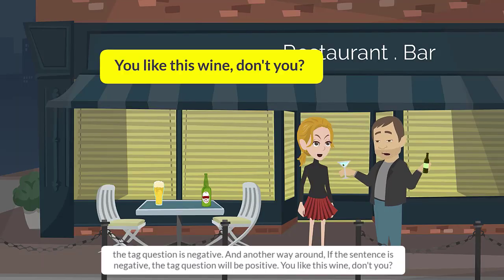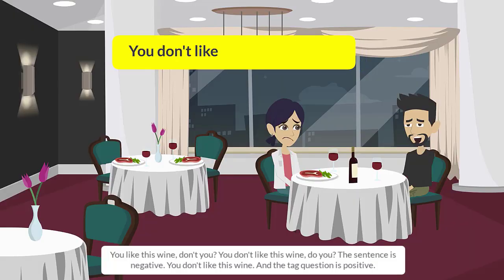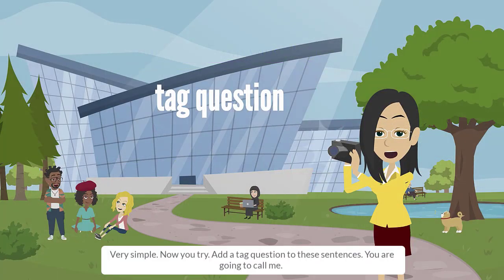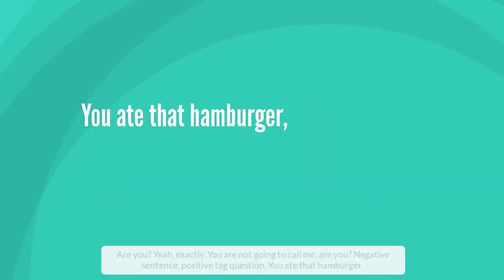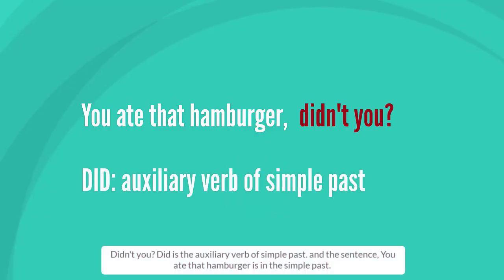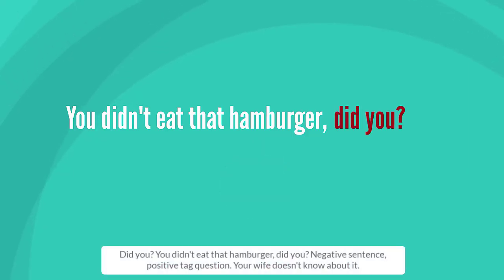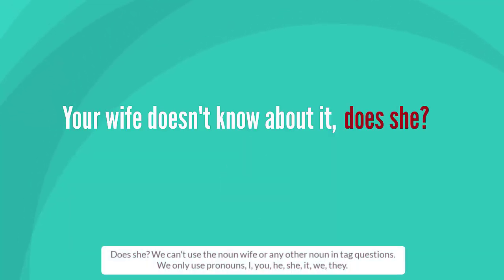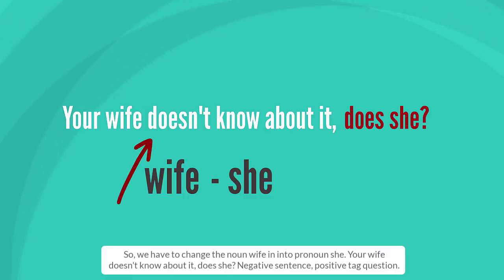Tag Questions Made Easy for Kids | English Grammar Tricks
Struggling with tag questions? 🤔 Learn the easiest rules in just minutes!
Perfect for kids, parents, and teachers following the latest English grammar syllabus!

In this fun and simple lesson, we explain Tag Questions step by step with clear examples and tricks. This video is designed especially for primary school students to understand grammar easily and confidently.

📚 What you will learn:
What is a tag question
Positive sentence → Negative tag rule
Negative sentence → Positive tag rule
How to use auxiliary verbs correctly
Pronoun rules in tag questions (very important!)
Special cases like “Aren’t I?”
How to use somebody, everybody, nobody correctly

🎯 Perfect for:
Primary English | Grammar Exams | PSLE Preparation | ESL Learners